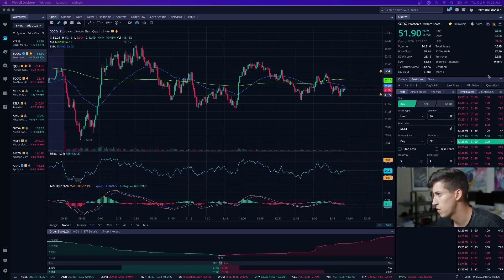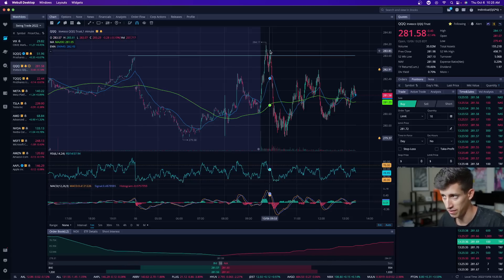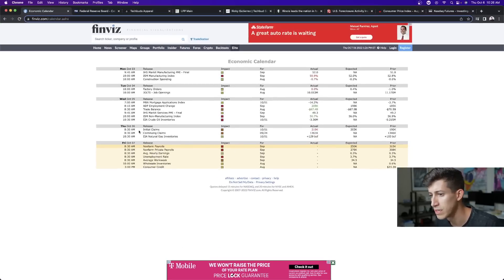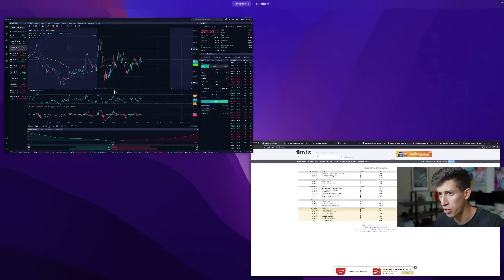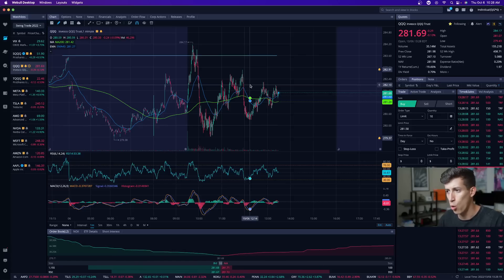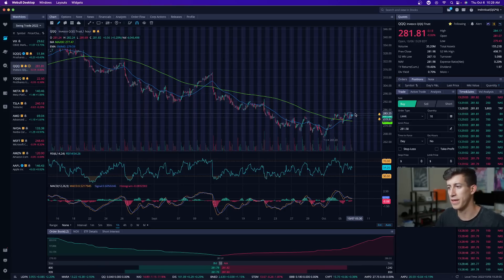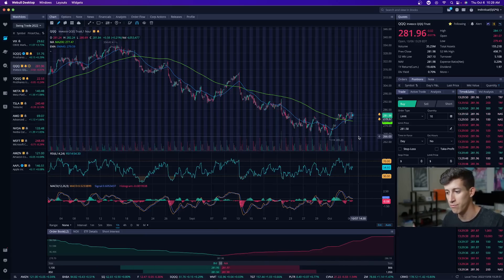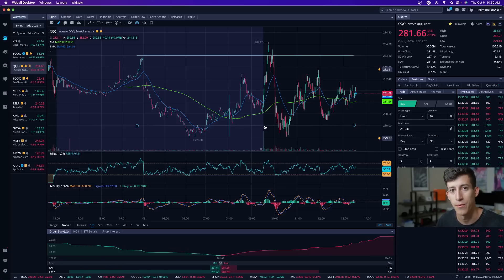(WARNING) MARKETS ARE ABOUT TO DROP...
OPEC will cut production by 2 million barrels a day, likely sending gas and oil prices back up. This should cause future cpi data reports to come in higher than expected which would cause the stock market to drop.

1. 🚨 Message me any questions